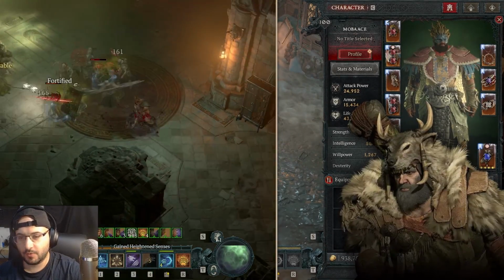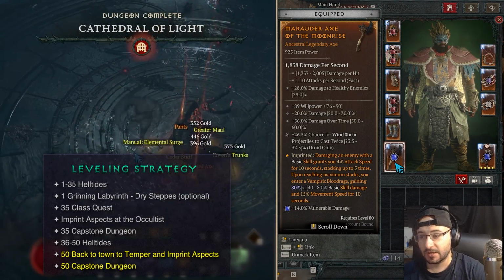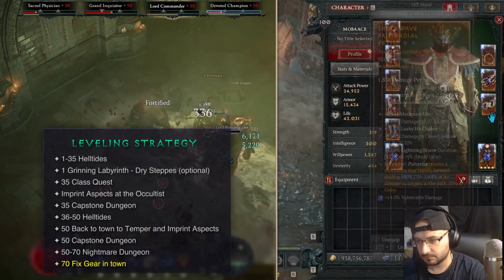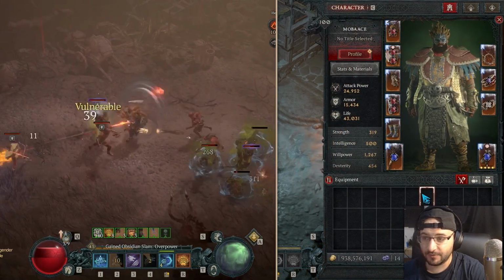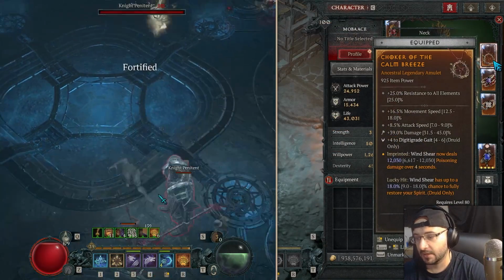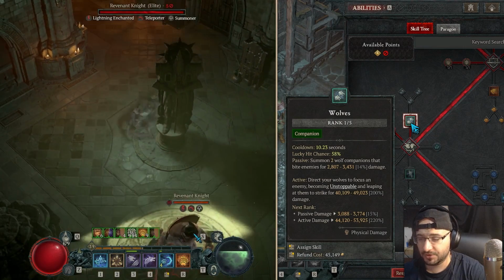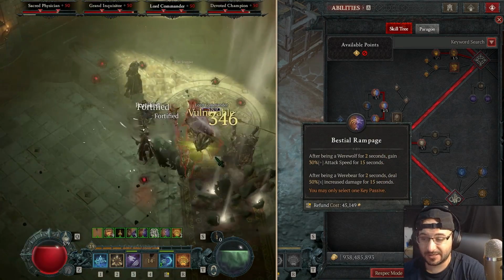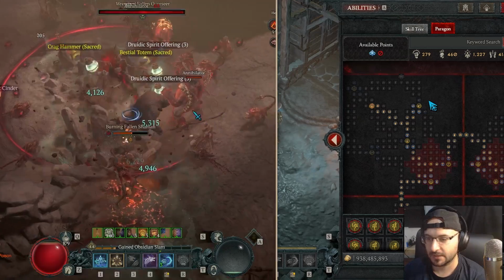Druid Level 100 Day 1 | FASTEST LEVELING | Wind Shear - Pulverize BUILD | Druid Diablo 4 Guide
This build is the best leveling tech in the game, it can reach level 100 in day 1 of season 5, it's a hybrid build that uses Both Wind Shear and Pulverize for it's damage.